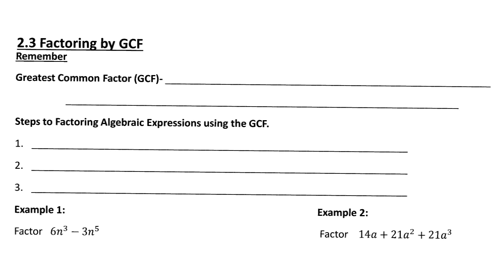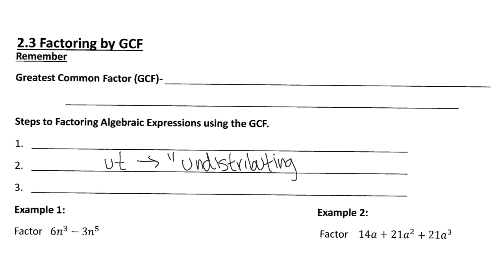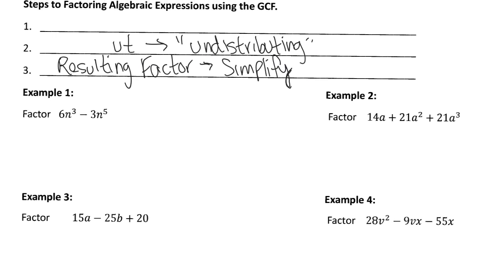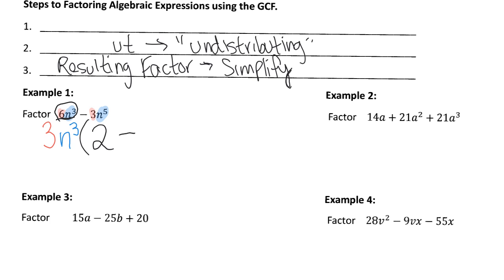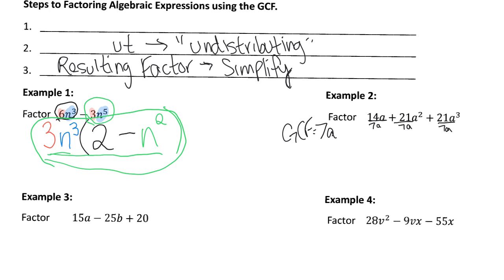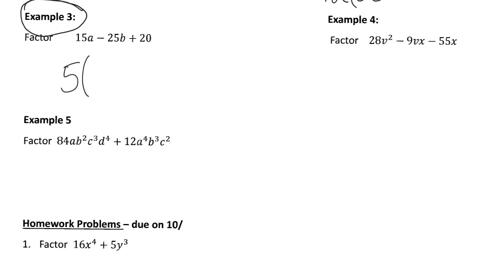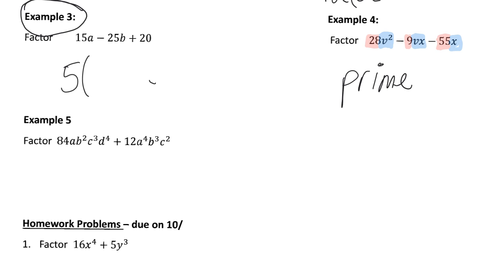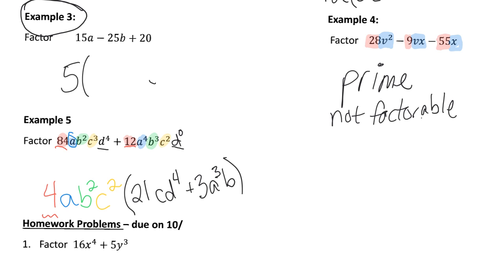2.3 Factoring by GCF